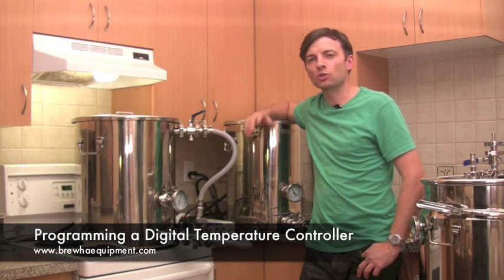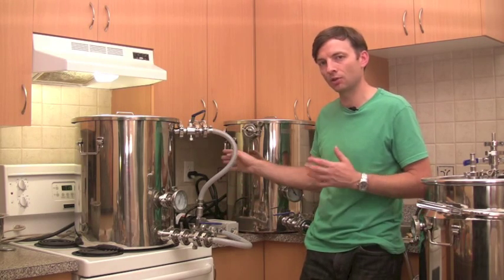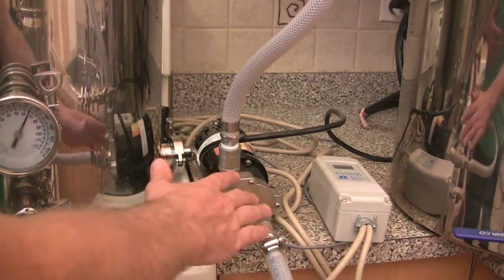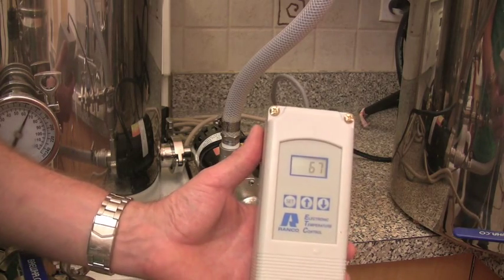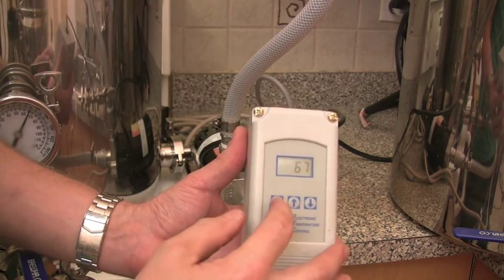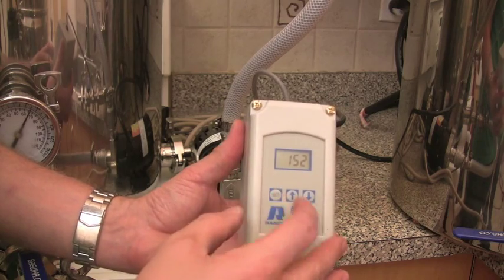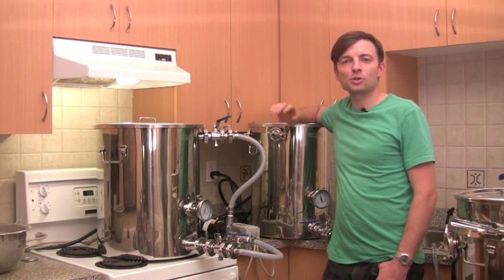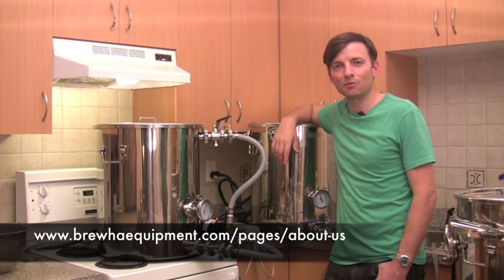Programming a Digital Temperature Controller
A digital temperature controller removes the guess work and stress from regulating your water or wort temperature. Just set the temperature you want and the controller automatically starts and stops the heating element as needed. Extremely precise regulation gives you the best control of your mash.